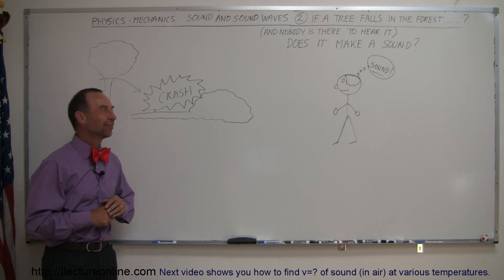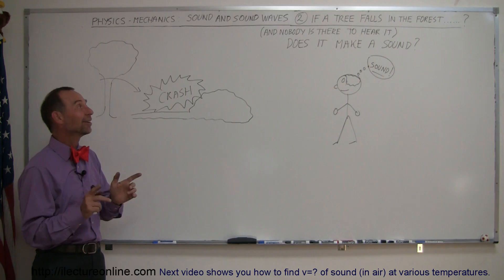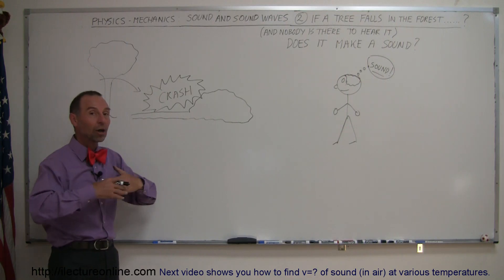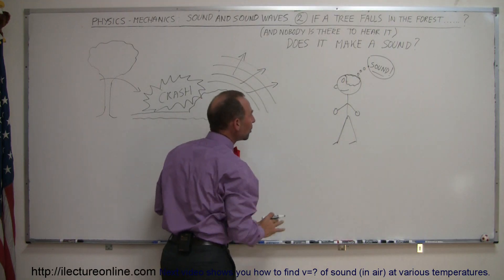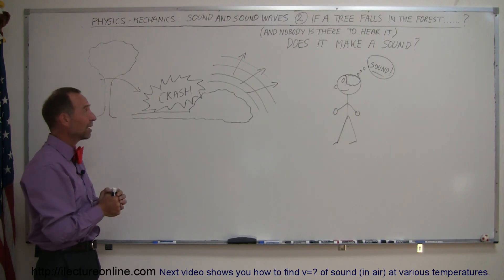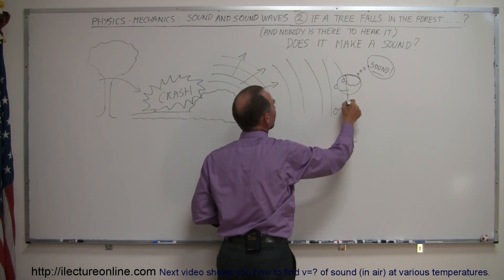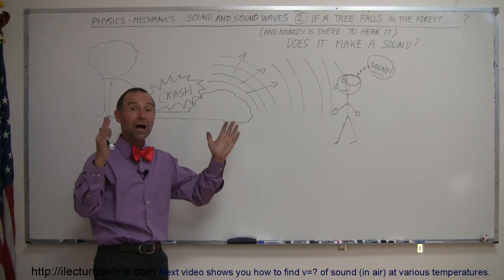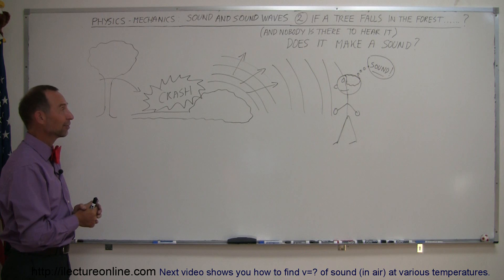Physics 20 Sound and Sound Waves (2 of 49) If a Tree Falls in the Forest...?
In this video I will finally answer the question "If a tree falls in the forest...and no one is there to hear it...Did it make a sound?"

Next video in this series can be seen at: